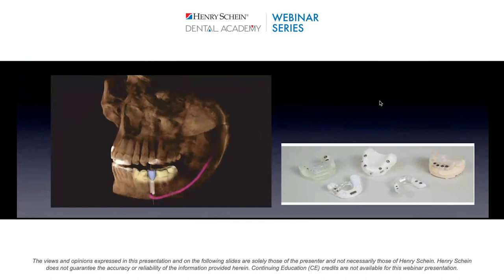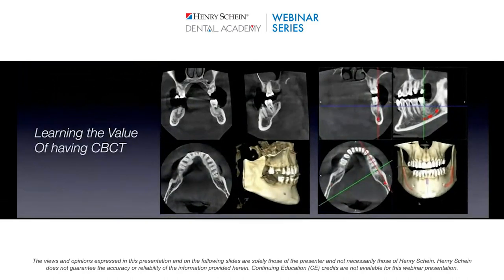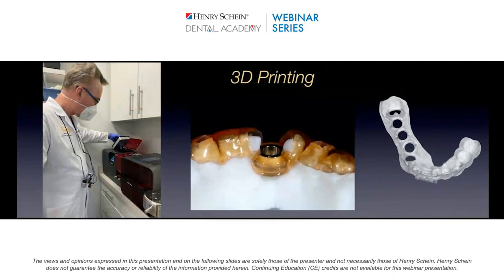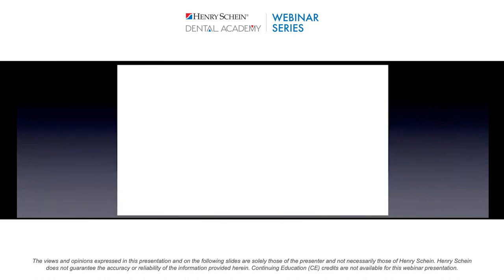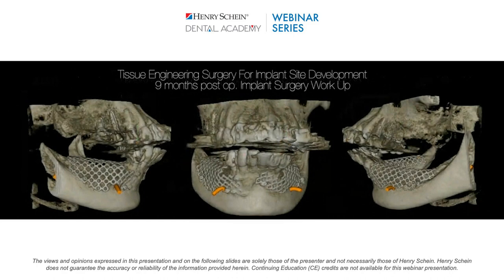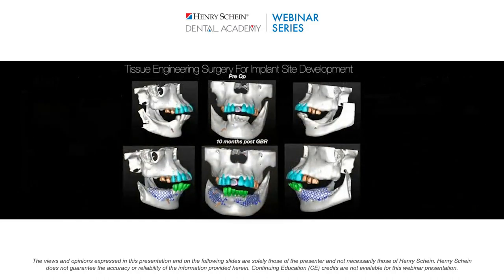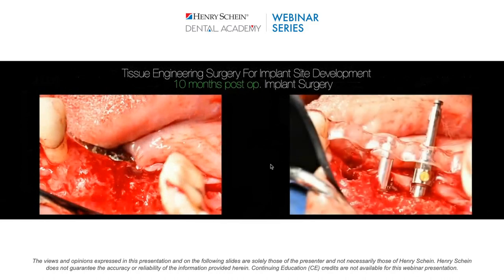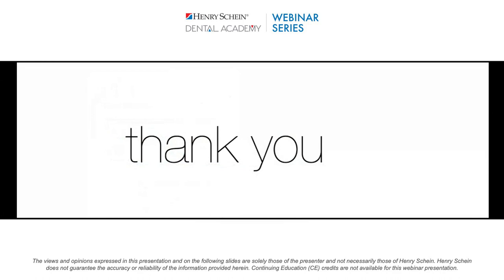CBCT + 3D Printing for In-Office Surgical Guide Fabrication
As the incidence of the placement of dental implants continues to grow, so too do the technologies and workflows that support these cases. And, perhaps nothing has had a bigger impact on clinicians’ ability to plan and place implants with confidence and precision than cone beam computed tomography (CBCT) and guided implant surgery.

In this webinar, Dr. Gerard Kugel, leading clinician and professor, will introduce integrated workflows featuring digital impressions, CBCT 3D images and the SprintRay 3D printer, with a focus on implant planning and fabricating surgical guides.

Dr. Kugel will also discuss:
• How CBCT imaging enhances diagnostics beyond 2D imaging, including a review of 3D imaging principles for proper anatomical assessment and a critical anatomy review for implant planning
• How to produce surgical guides in-house, featuring a step-by-step digital workflow including designing, printing, washing, post-processing, placing guide sleeves and sterilizing
• Simple and complex guided implant cases featuring the roles of CBCT and 3D printing